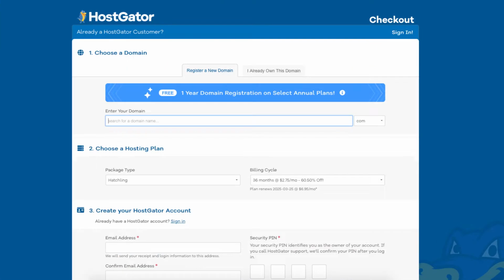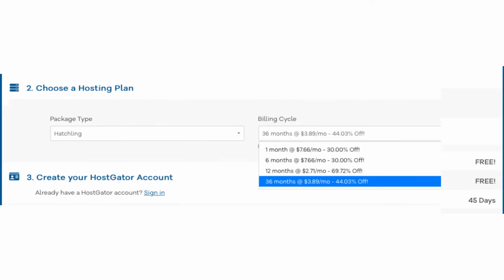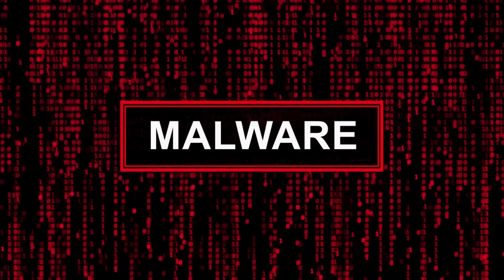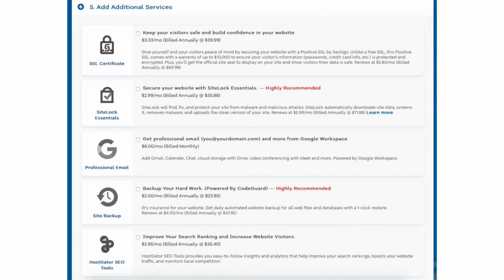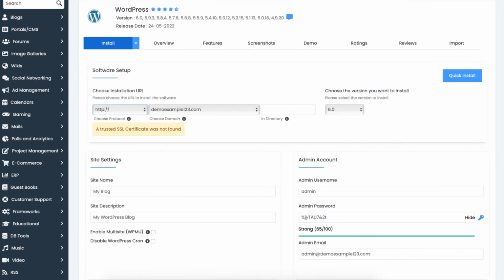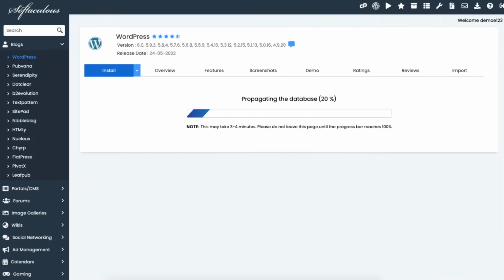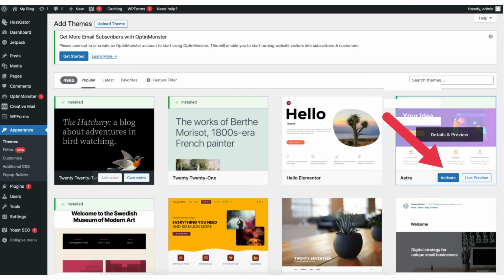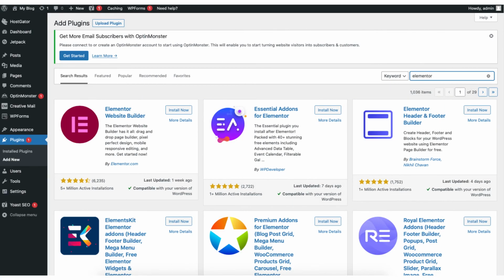How To Build A Website With Hostgator 🔥 | Website Tutorial! (2026)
In this HostGator website tutorial, we go over how to build a website with HostGator step by step. This is a quick and easy HostGator tutorial to follow along with. Building a website with HostGator is quick and easy. By the end of this video, you will know how to build a website on HostGator and should have your domain name and web hosting purchased with HostGator if you choose to.

Building a website with HostGator consists of a few steps. Getting started by selecting a HostGator plan, choosing and registering a domain name with HostGator if you don't already have one, selecting the length of time you want to purchase HostGator hosting, adding HostGator's additional services that you might want with your HostGator web hosting, and adding a promo code to get the cheapest HostGator web hosting price available. We then show you how to log in to the HostGator cPanel, install, and set up WordPress on HostGator so you can begin building your website with HostGator.

We also go over an introduction to WordPress. Elementor page builder is a drag-and-drop editor that makes creating your website with HostGator quick and easy. We recommend building your website with WordPress and HostGator using Elementor page builder.

By the end of this video, you will successfully know how to create a website with Hostgator and how to make a website with Hostgator.